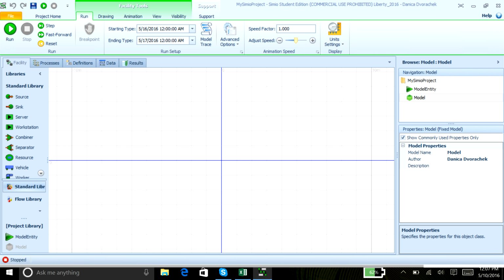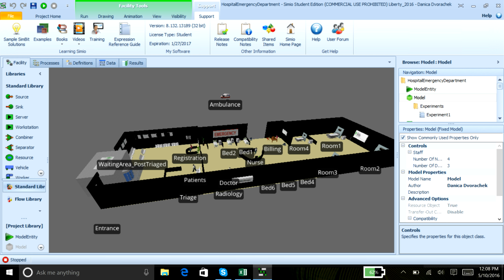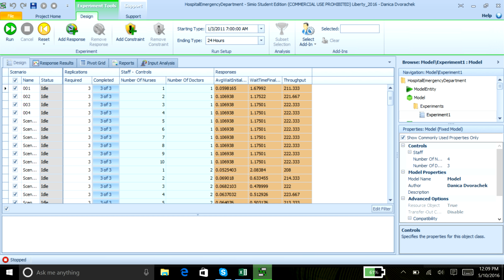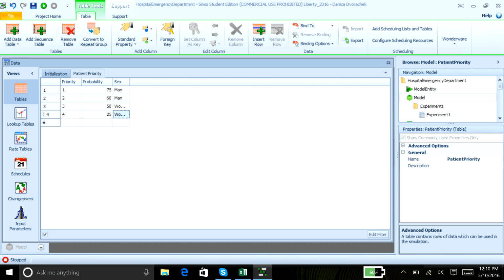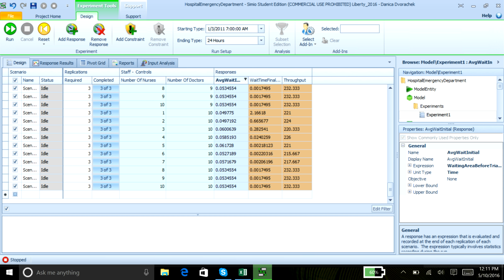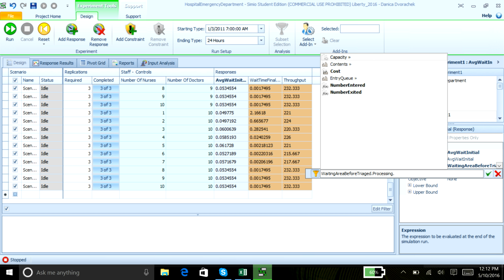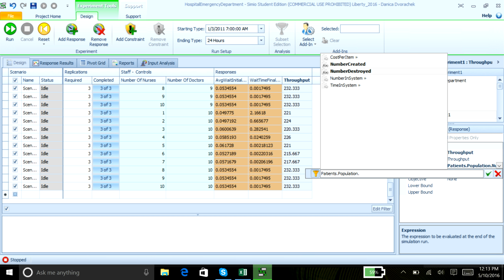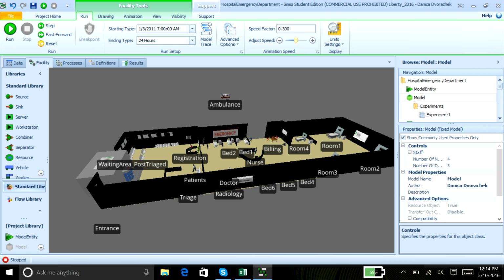SIMIO Project Part 1